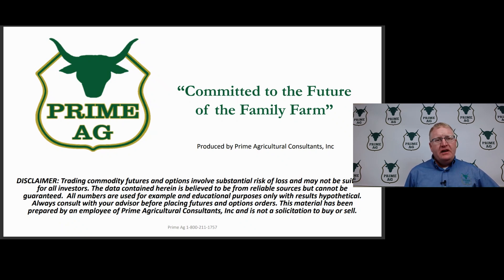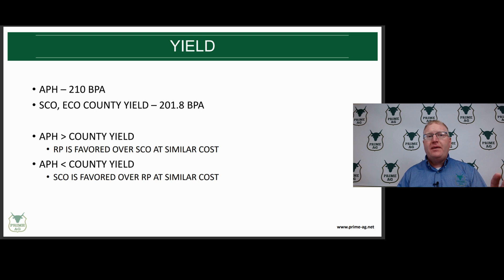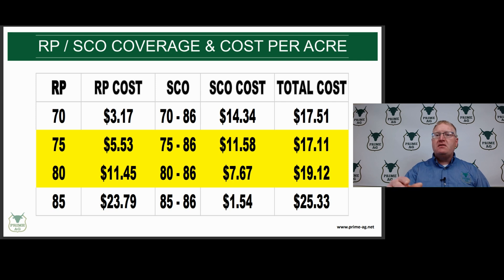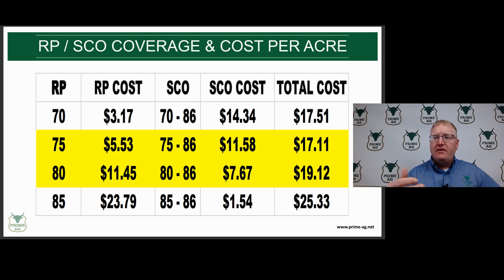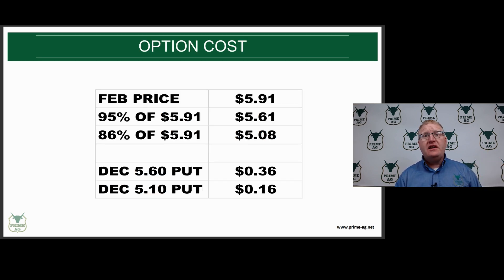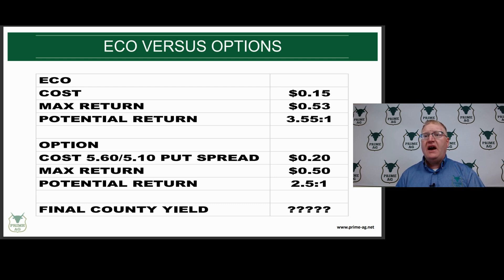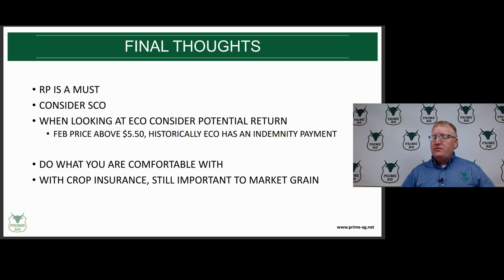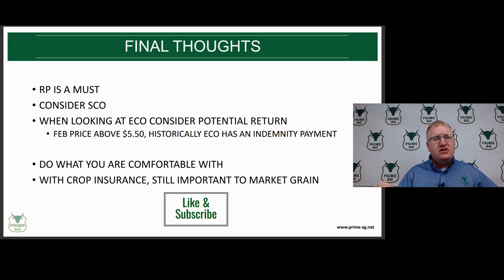2023 Crop Insurance | Our Final Thoughts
2023 Crop insurance prices are set.  We're wrapping up with one final video going over crop insurance coverage.